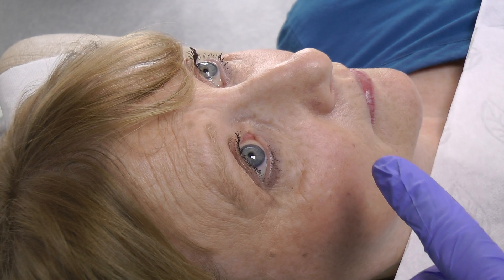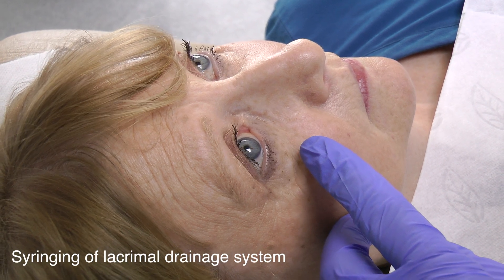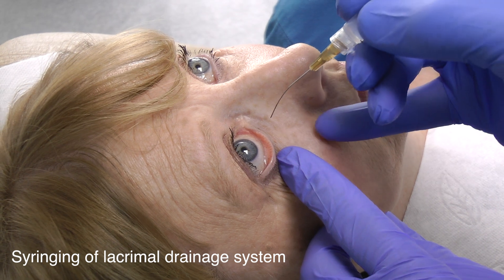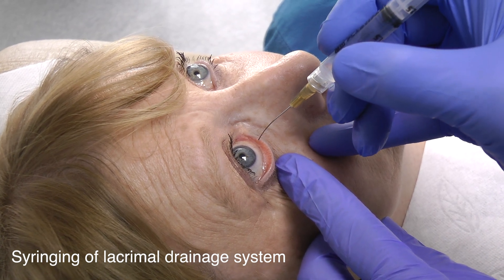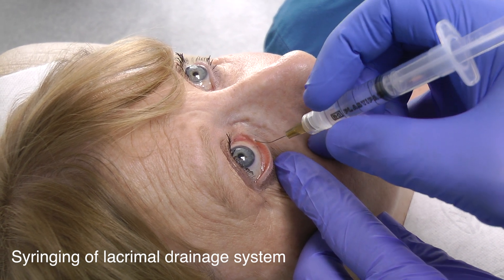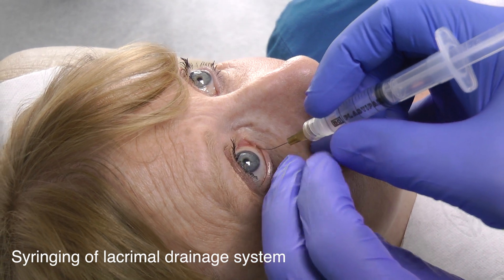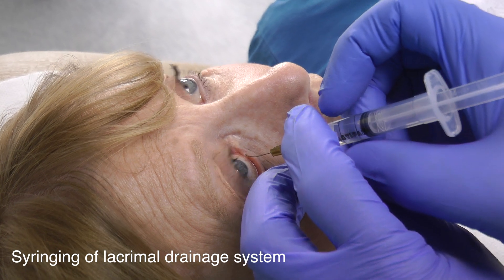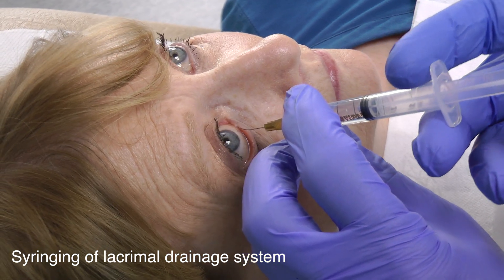Syringing of lacrimal drainage system